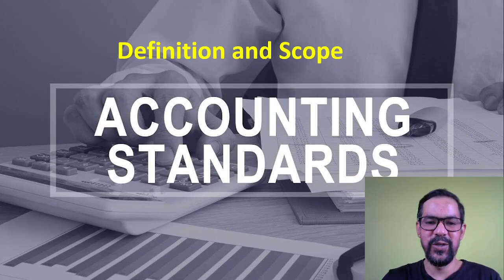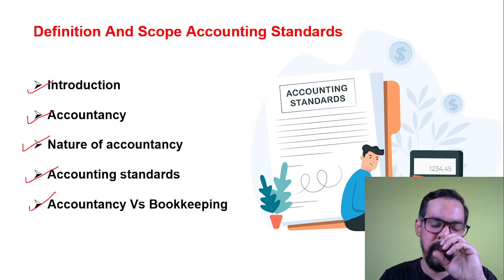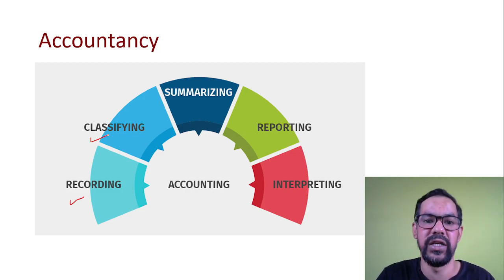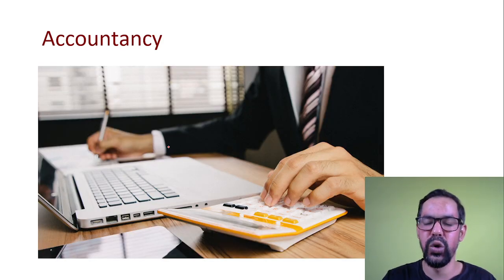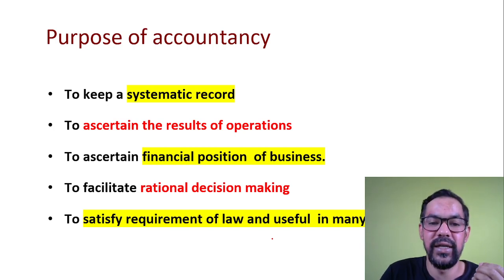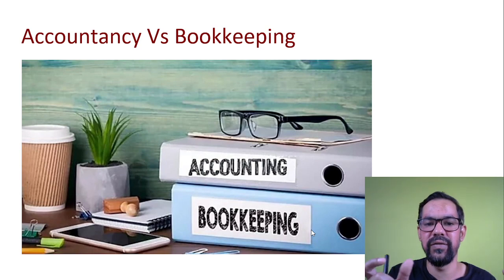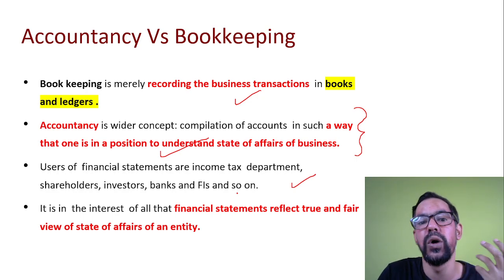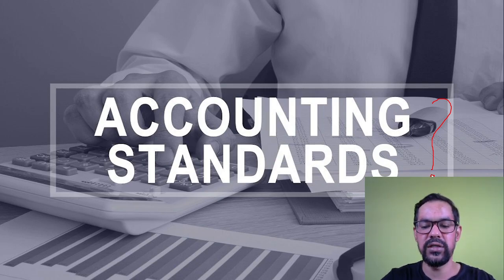Definition Scope and Accounting Standards | AFM FOR BANKERS | Introduction to Accountancy in English